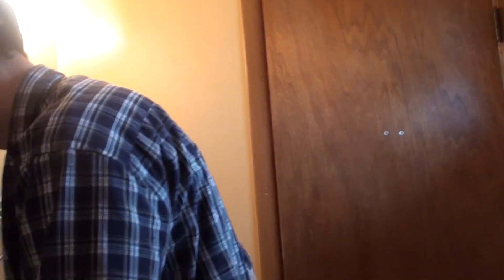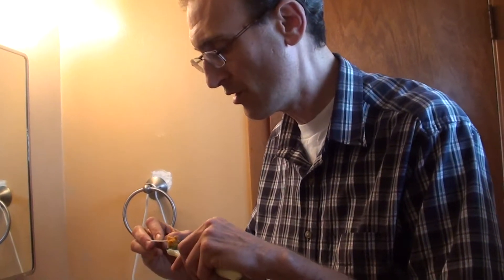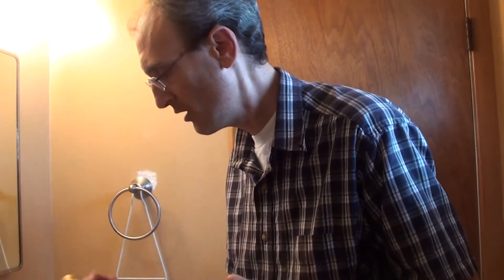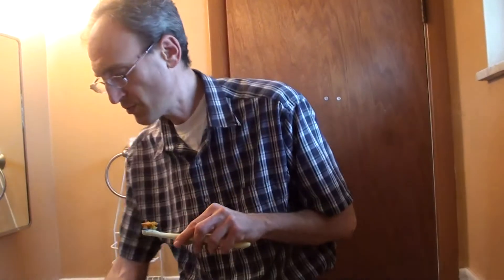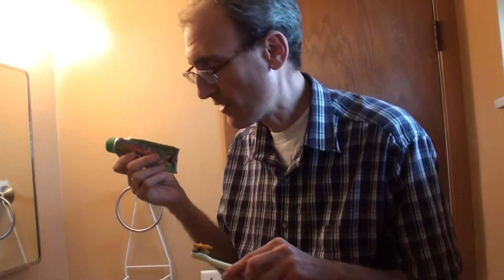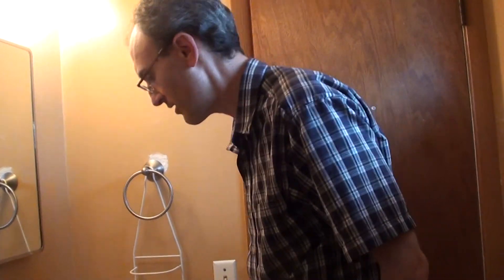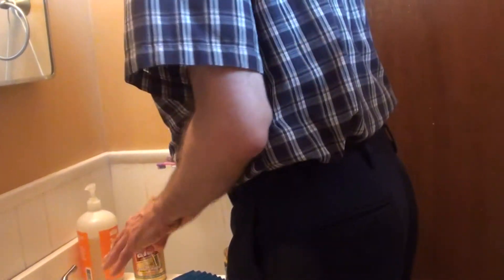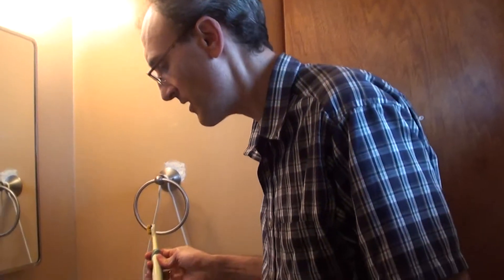how to make turmeric whitening toothpaste